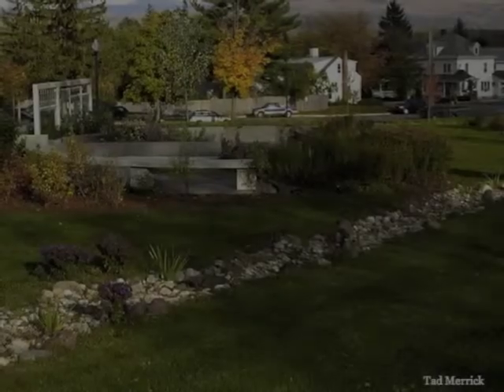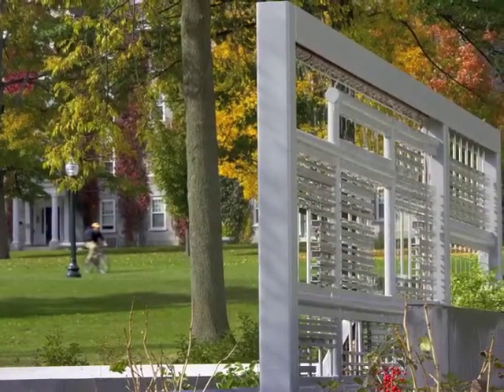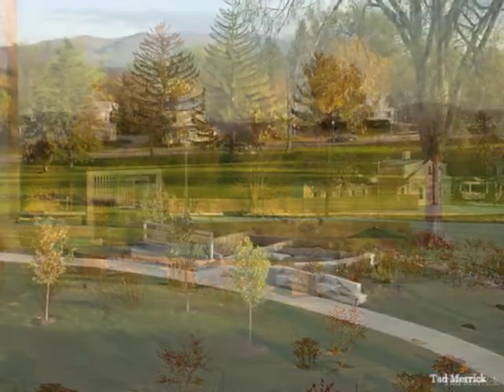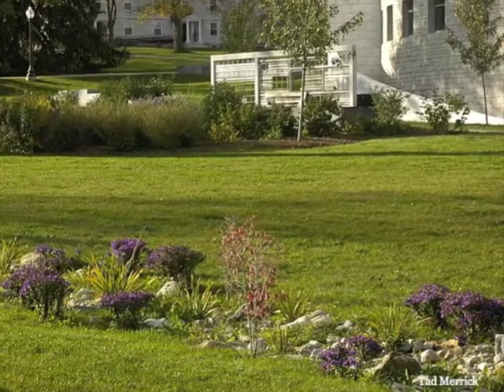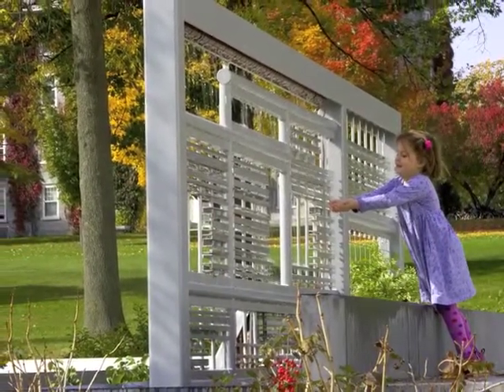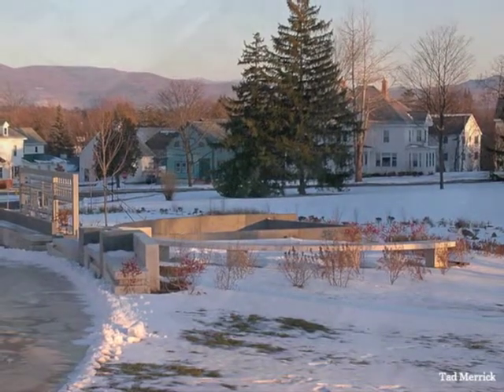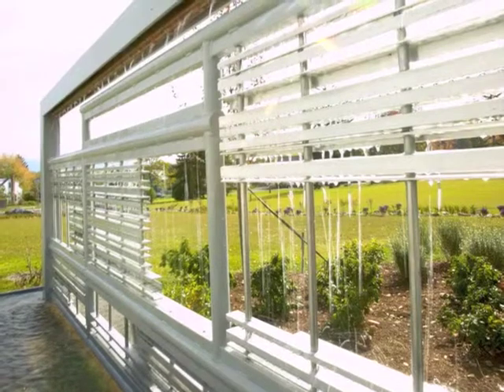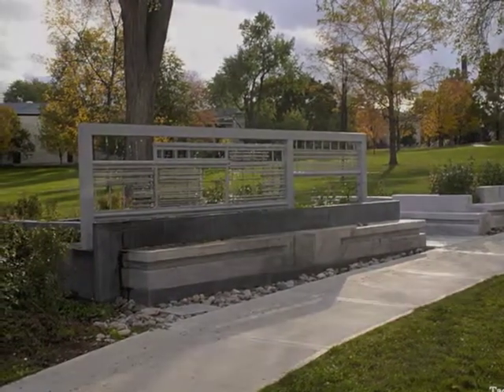Middlebury College's Public Art Collection - Michael Singer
The Committee on Art in Public Places (CAPP) at Middlebury College oversees a campus-wide collection of 19 works of public art. John Hunisak, professor of history of art and architecture at Middlebury and original chair of the committee, shares here a digital version of his popular walking tour of the collection. This installment highlights Michael Singer's Garden of the Seasons.